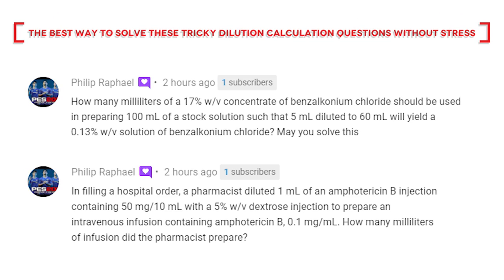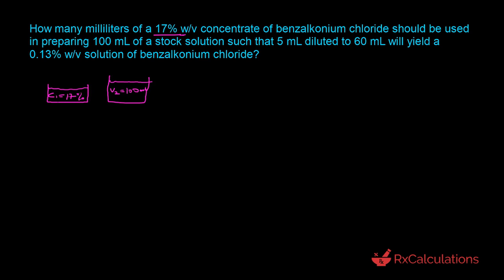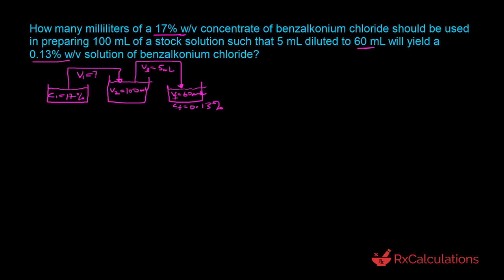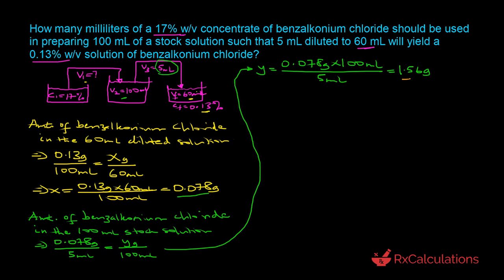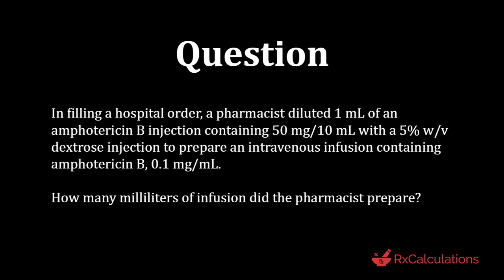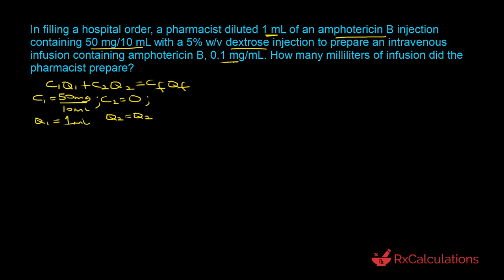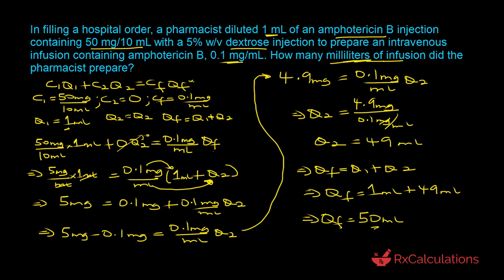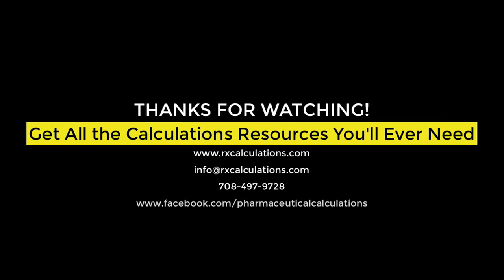Dilution Calculations | The Best Way to Solve These Tricky Questions Without Stress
Dilution calculations can be fairly easy to solve. Nonetheless, there are some types of dilution calculations that can be tricky and challenging for pharmacy students to solve. An example of these types of questions is when the strength of the diluted portion of a solution is defined, but the strength of the concentrated stock solution used to prepared it must be determined.

In this video you will learn the best way to solve these types of dilution calculations questions using two important example questions asked by a viewer.

1. How many milliliters of a 17% w/v concentrate of benzalkonium chloride should be used in preparing 100 mL of a stock solution such that 5 mL diluted to 60 mL will yield a 0.13% w/v solution of benzalkonium chloride?

2. In filling a hospital order, a pharmacist diluted 1 mL of an amphotericin B injection containing 50 mg/10 mL with a 5% w/v dextrose injection to prepare an intravenous infusion containing amphotericin B, 0.1 mg/mL. How many milliliters of infusion did the pharmacist prepare?